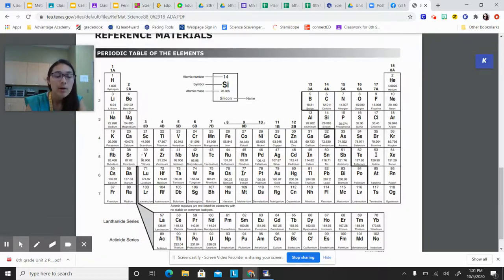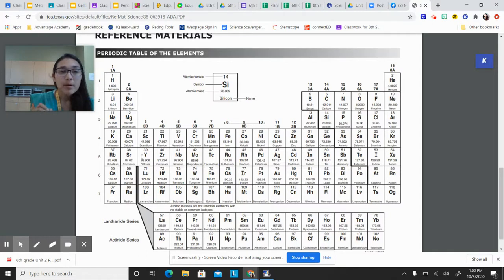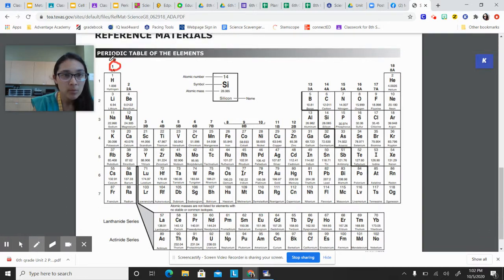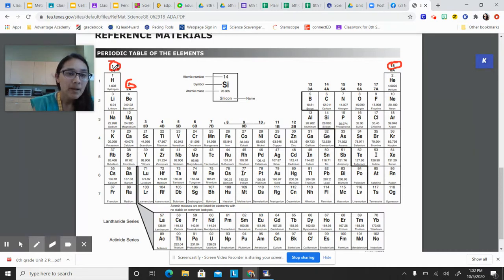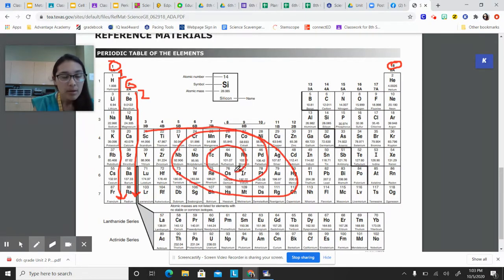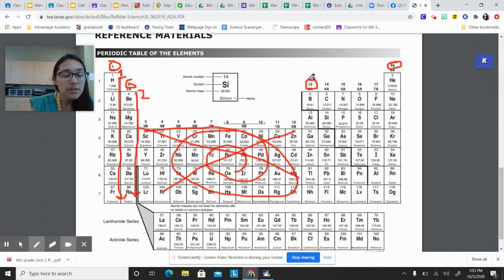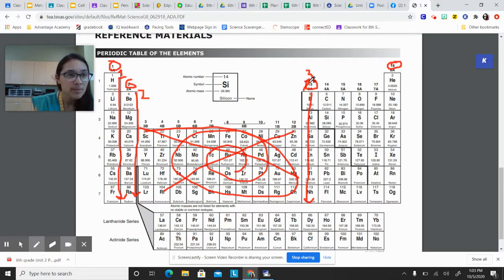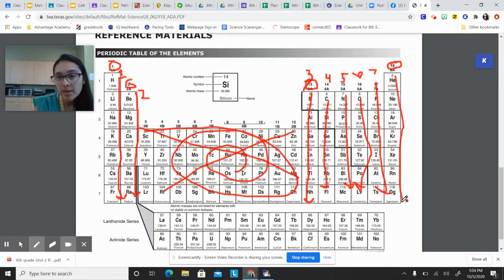Finding Patterns: Valence Electrons